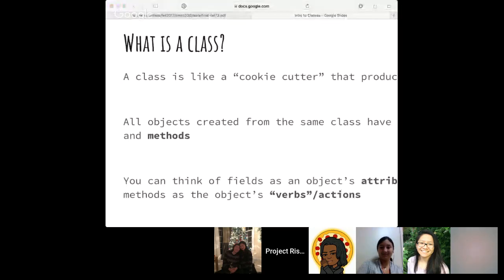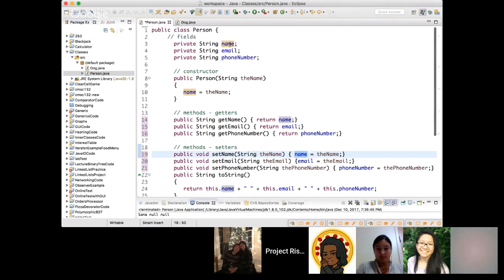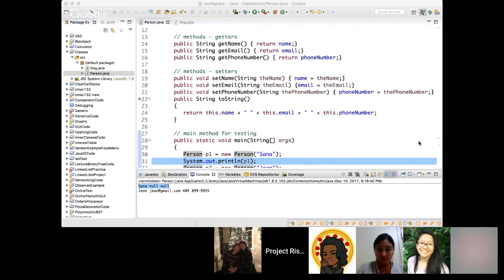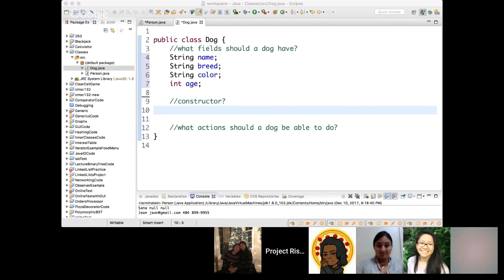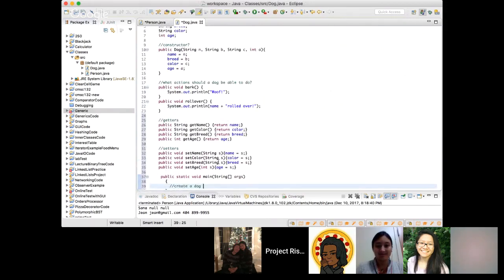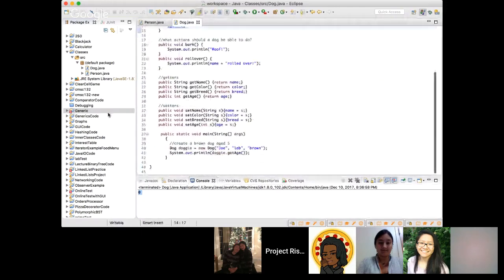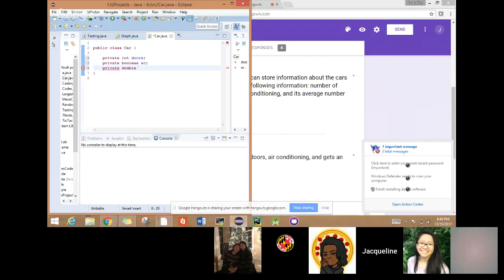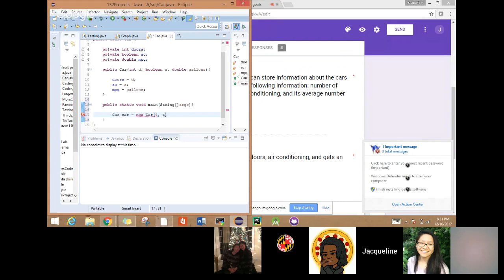Intro to Classes